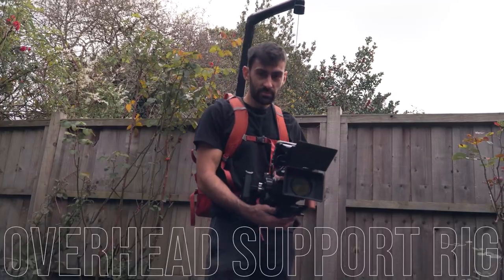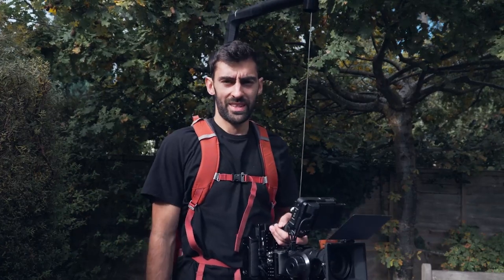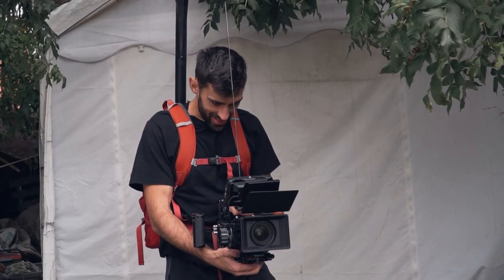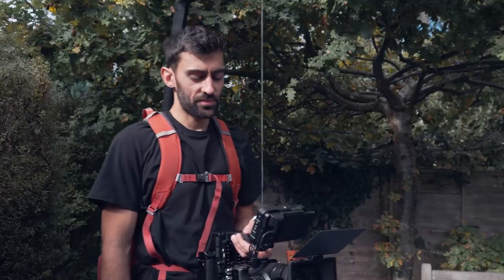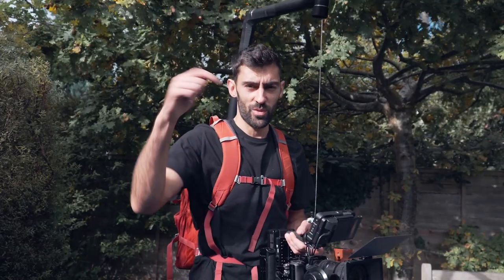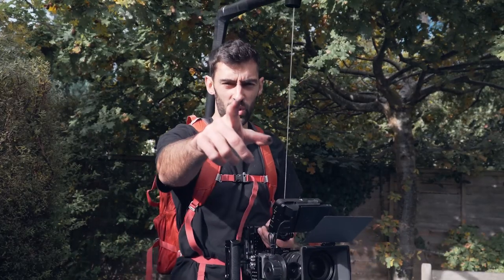DIY EasyRig for just $30!? | Homemade Overhead Camera Support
Here is my latest budget video gear creation, a DIY EasyRig for around $30/£25, took around 3 hours to build whilst filming so you can do it much quicker with a few basic tools, its actually pretty strong up to £10kg I'd say, give it a go!

*Parts List:*
- Plywood
- PVC Pipe
- Pipe corners
- Pipe grips
- Wire
- Wire clamps
- Screws
- Hook
- Strong Backpack (ideally with comfy waist straps and chest harness)

Any questions about it, drop them below!!